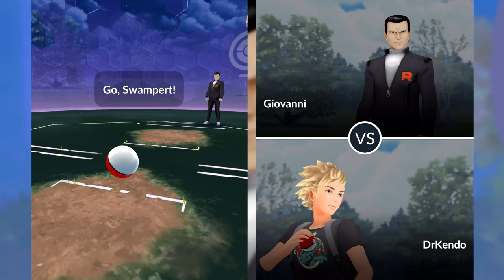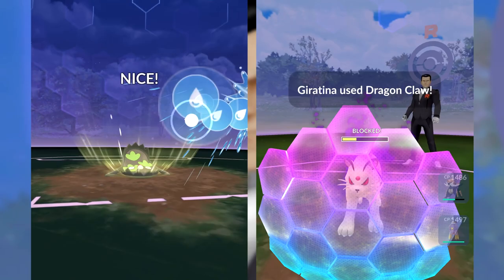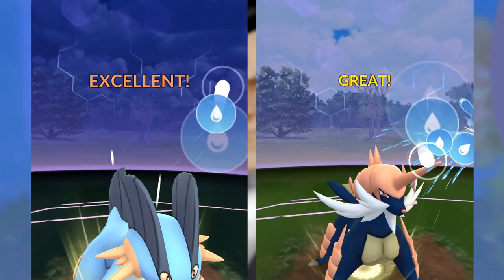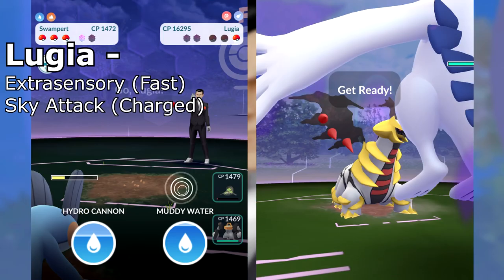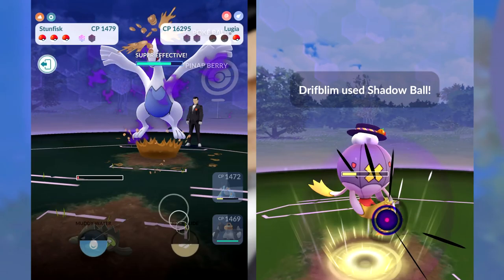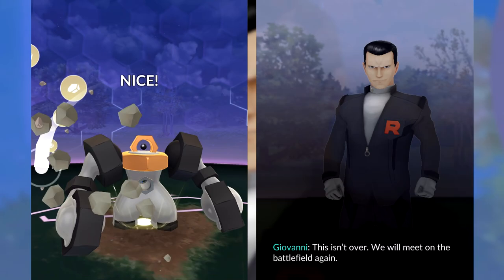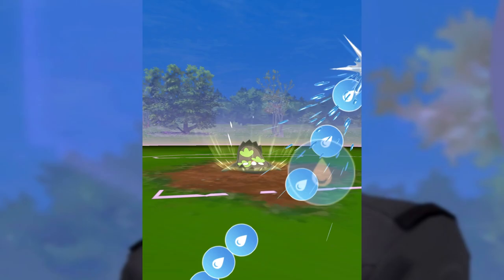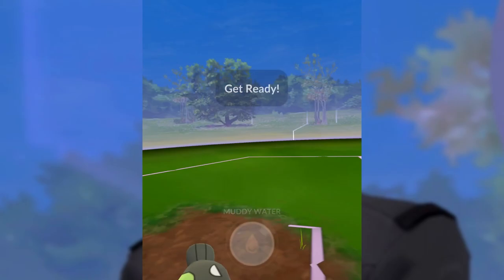How to Defeat LUGIA Giovanni with Rhyperior in Middle in Pokemon GO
How to Beat Giovanni with Shadow Lugia & Rhyperior with Smack Down in the middle spot in Pokemon GO!

DH Gaming
Jonathan Martinez
G0OGLyEyeZ7
Lynch William
Isaac Eshman
Speedy Gonzalez
Sailor_moon
Edstase
killa kaz
Francie Ryl
G G
Sofa King
Louise Steuer
Rockpicker mtg